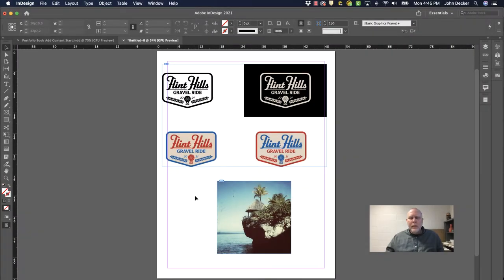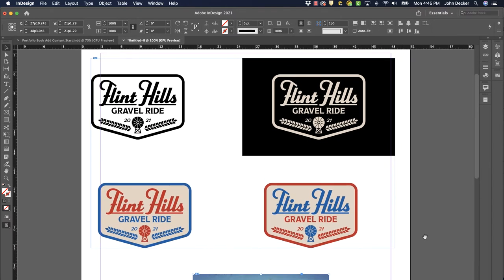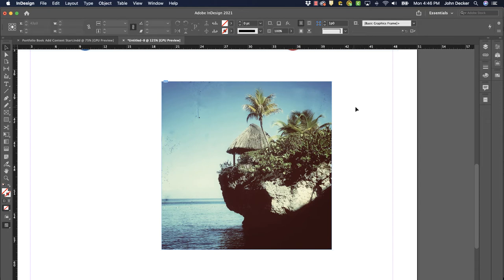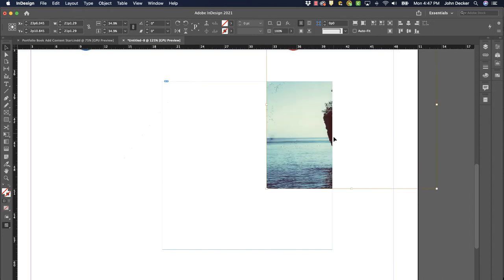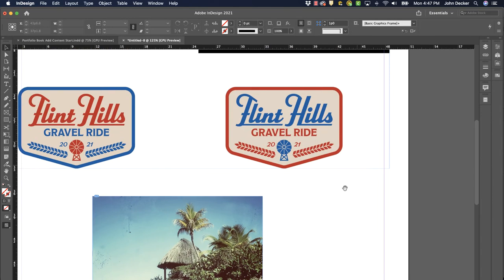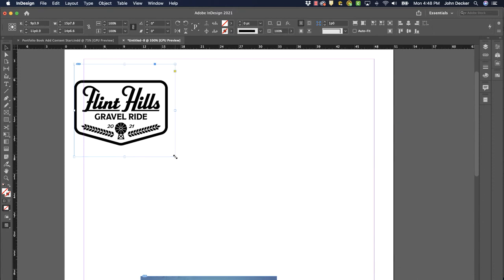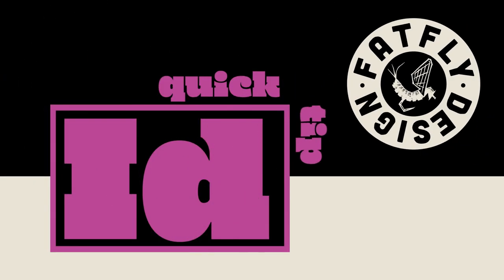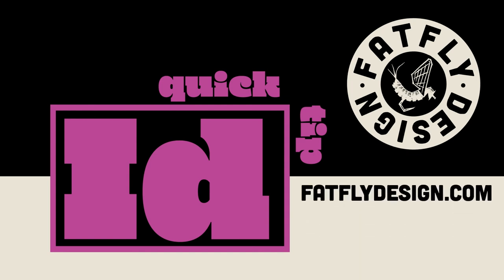InDesign Quick Tip – Placed Image Content vs Container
How to work with placed images in Adobe InDesign and the difference between the picture frame (container) and the image (content).